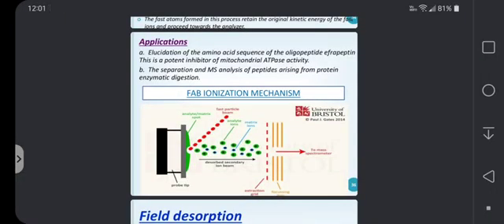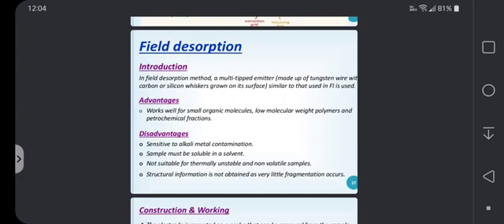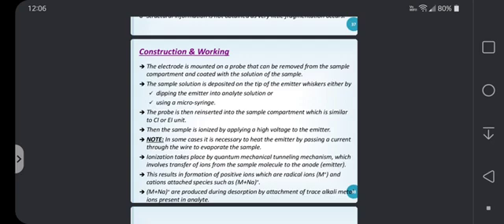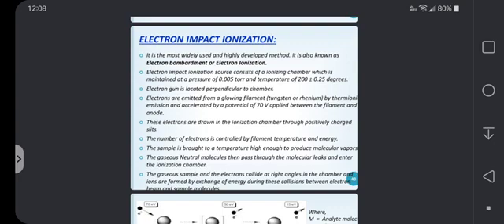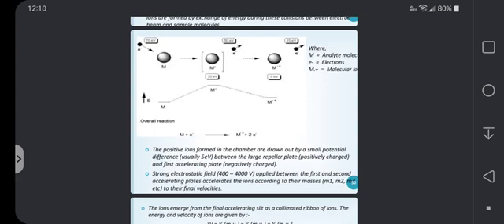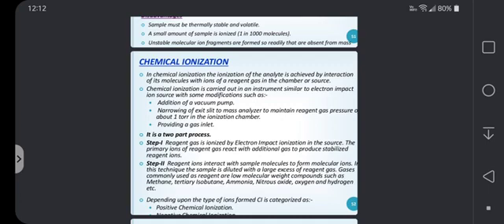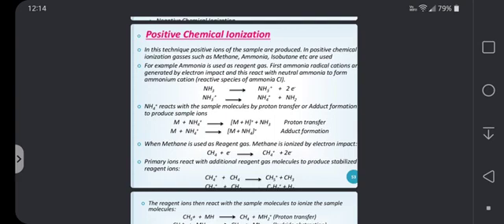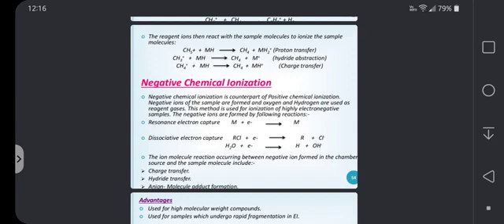SJCTNC-Mr. S. RICHARD RAJKUMAR-19CH614-ORGANIC CHEMISTRY IV-UNIT 2- FIELD DESORPTION